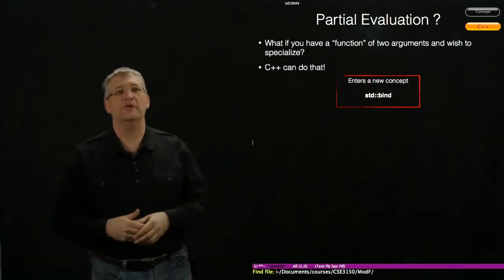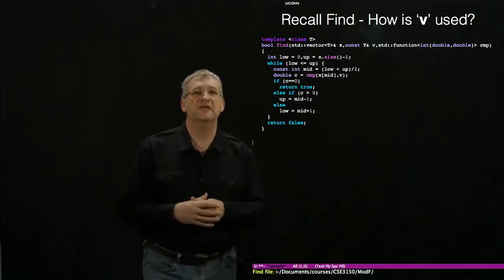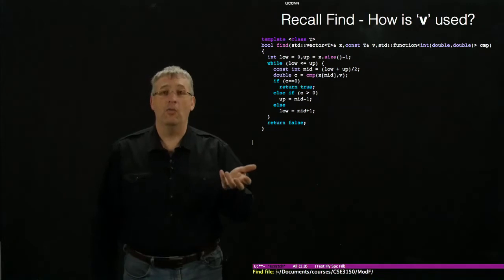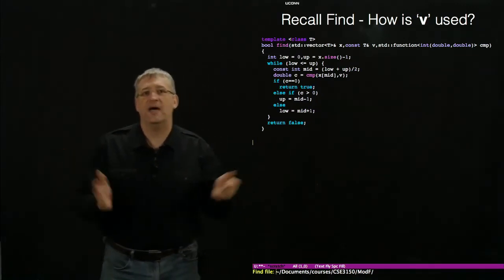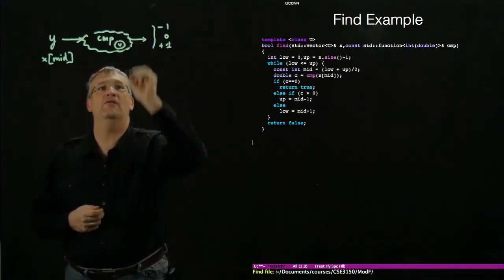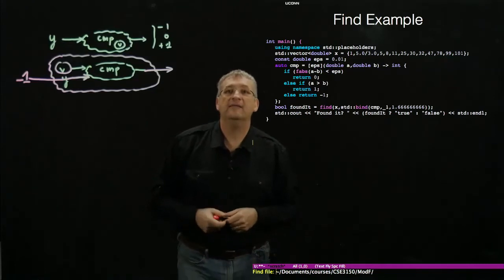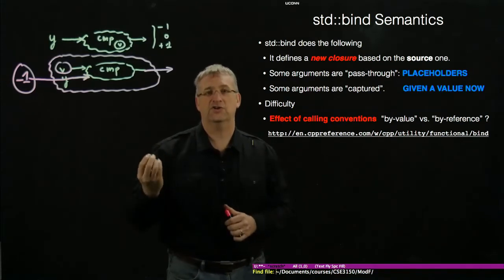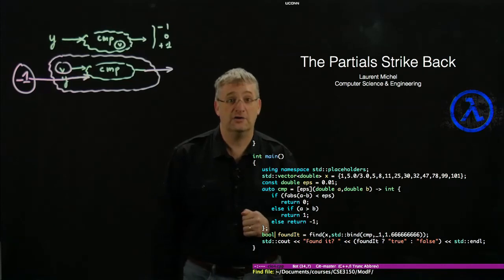CSE3150 ModF part07